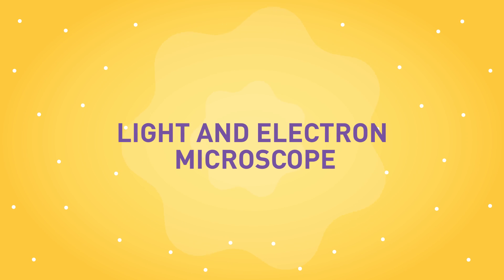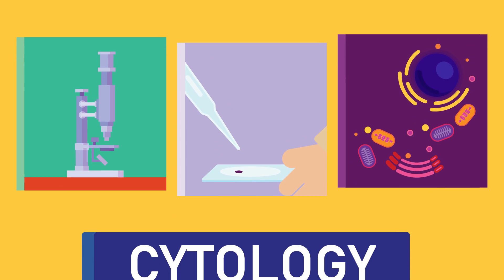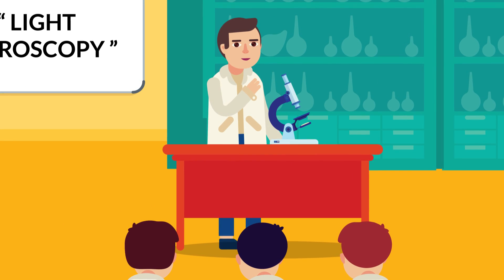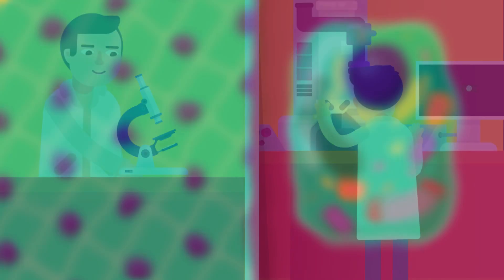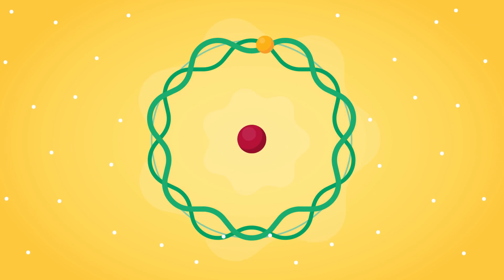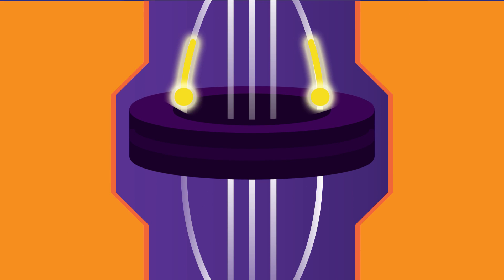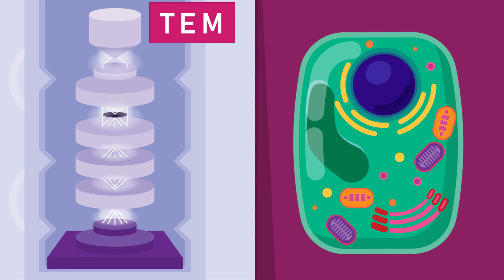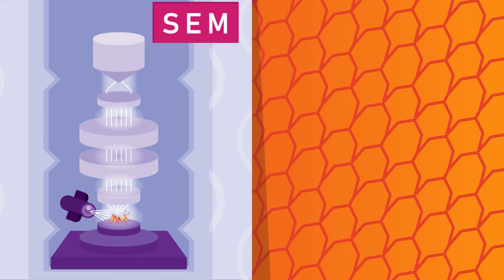WHAT ARE LIGHT AND ELECTRON MICROSCOPES? - HOW DO THEY WORK?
Light and electron microscopes

The beauty of biology and all that we know today is due to the invention of microscopes. The light microscope uses light as a source of radiation and has shown us inside cells. It shows us simple structures like the nucleus, the cell wall and the cell membrane. Light microscope is still used in basic studies in schools today.

Light microscopy

Microscopes had been available since the beginning of the 17th century but a lot of improvements made in the quality of glass lenses in the early 19 century. The branch of biology dealing with microscope design, slide preparation and examination is called cytology. The general structure of animal and plant cell is also due to the light microscope.

Electron microscopy

Then came the electron microscopes, which made our microscopic world more detailed. Due to the electron microscopes we not only saw the cell wall, the nucleus and the cytoplasm but we also saw the more minute organelles like the mitochondria, endoplasmic reticulum and the Golgi apparatus.

The light microscopes were doing great, but no matter how much their designs improved, there was extent to which the light microscopes could show. Anything smaller than 200 nm could not be seen. In an electromagnetic spectrum, there are radiations smaller than light, these are ultraviolet radiations and x-rays.

Microscopes with both ultraviolet and x-ray radiation were built, but alas, x-rays could not be focused and so these designs were discarded.

Electrons are negatively charged particles which orbit the nucleus of an atom. When a metal becomes very hot some of its electrons gains so much energy that they escape from their orbits, like shooting stars.

Free electrons behave like electromagnetic radiation they have a very short wavelength the greater the energy the shorter the wavelength. Electrons are very suitable form of radiation for microscope for two major reasons. Firstly wavelength is extremely short and secondly because they are negatively charged they can be focused easily using electromagnets. The magnet can be made to alter the path of the being the equivalent of a glass lens bending light.

There are two types of electron microscopes in use today. In the transmission electron microscope, the beam of electrons is passed through the specimen before being viewed. Only those electrons that are transmitted are seen. This allows us to see thin sections of specimens and thus to see inside cells.

In scanning electron microscope, the electron beam is used to scan the surfaces of structures and only the reflected beam is observed. The advantage of this is that surface structure, for example,like the chitinous outer body of insects can be seen in great detail.

Timestamp:

00:00 The use of the microscope
00:30 Light microscope
00:47 Electron microscope
01:20 How does an electron microscope work?
02:04 Types of electron microscope
02:12 Transmission Electron Microscope (TEM)
02:24 Scanning Electron Microscope (SEM)